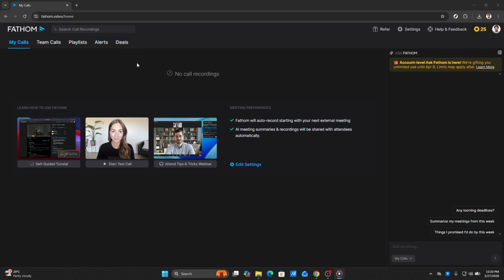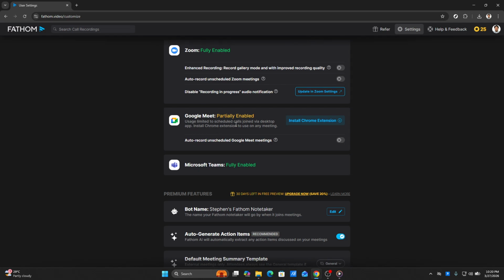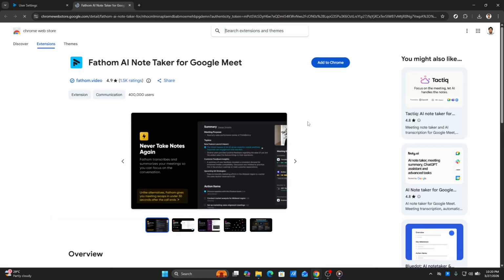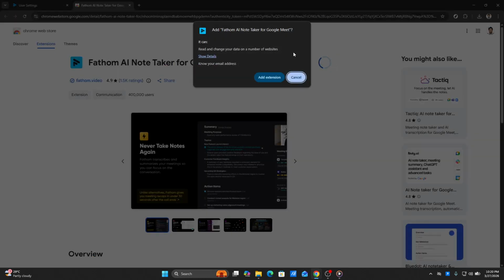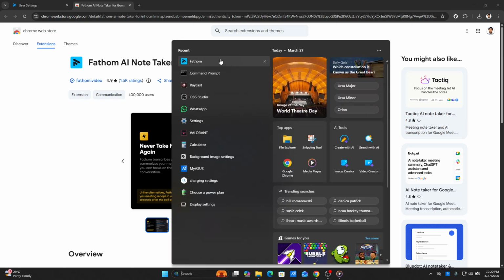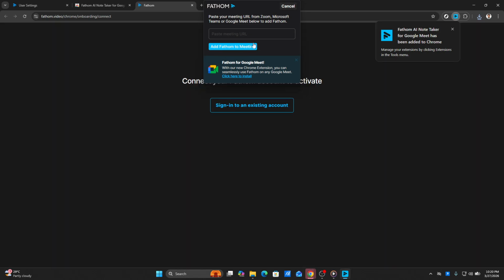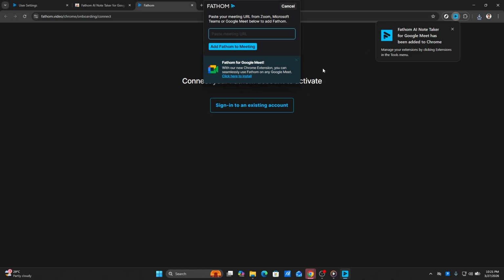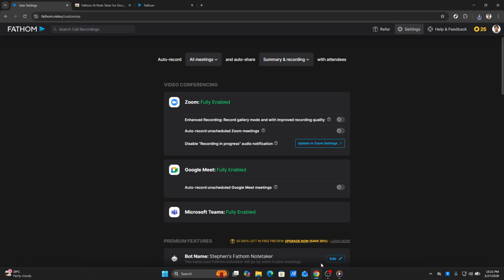How to Use Fathom AI With Google Meet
In this video, I’ll show you how to use Fathom AI with Google Meet.

The method is very simple and clearly described in the video. By following all the steps, you’ll easily learn how to connect and use Fathom AI to record, transcribe, summarize, and manage your Google Meet meetings more efficiently.